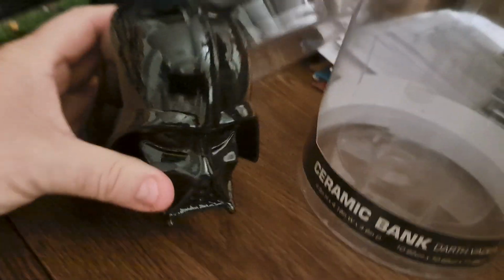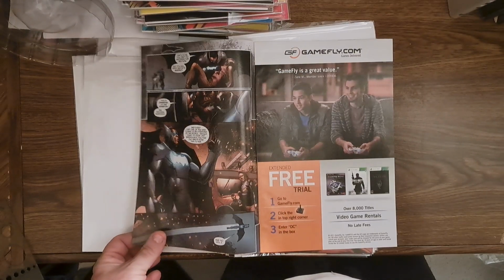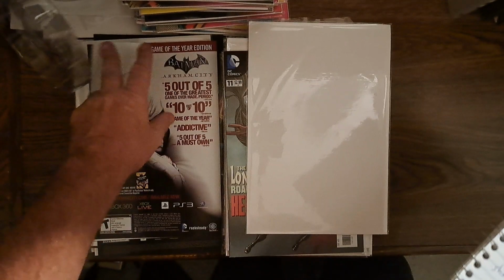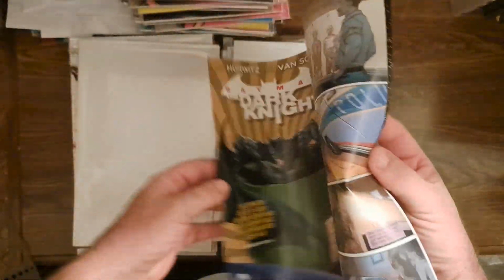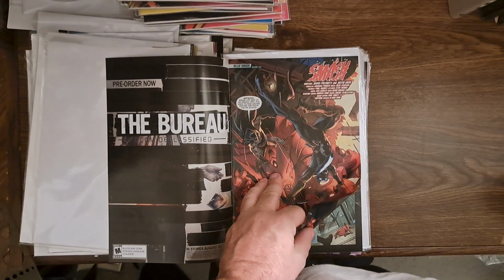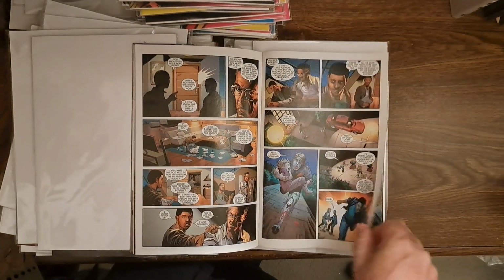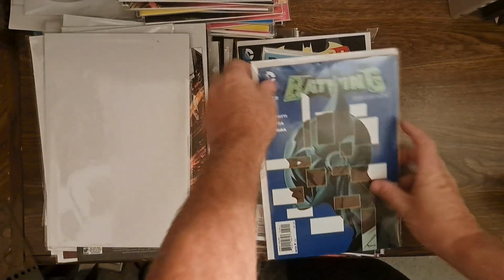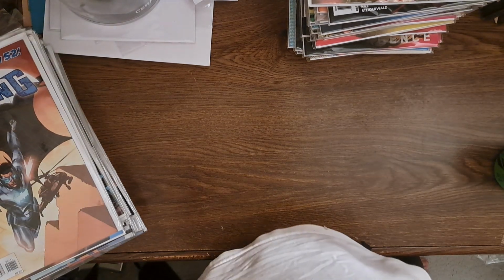Cheap Comic Collector #191: A Closer Look at Batwing!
Building a massive comic collection without spending over $1 per issue.